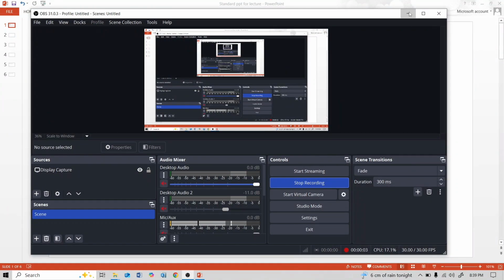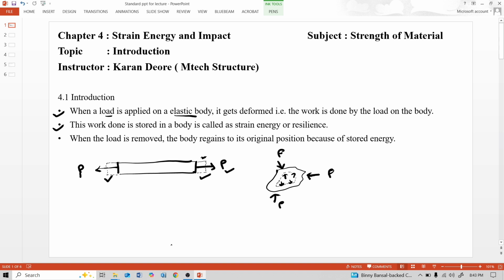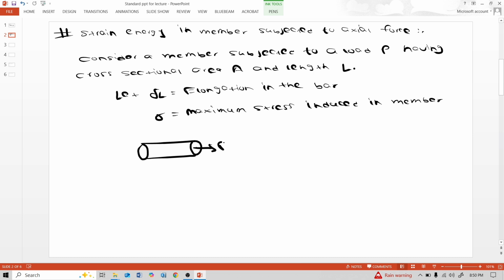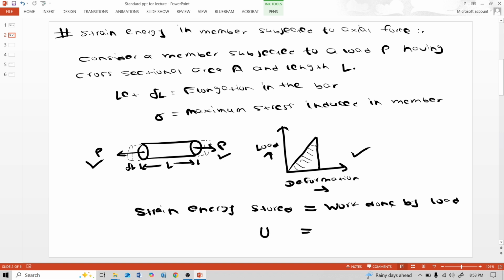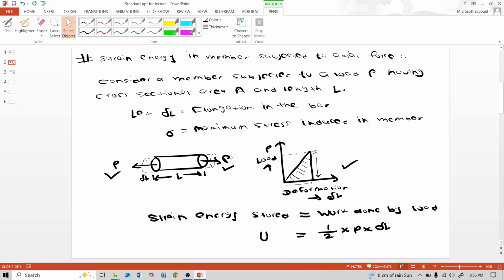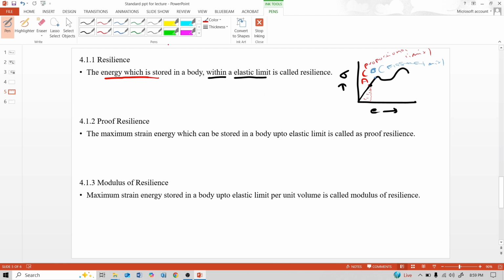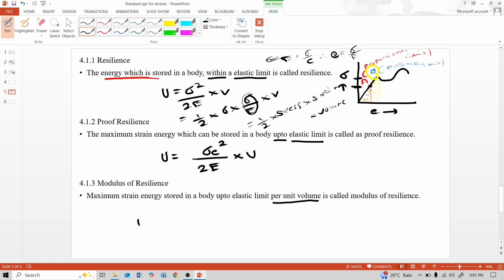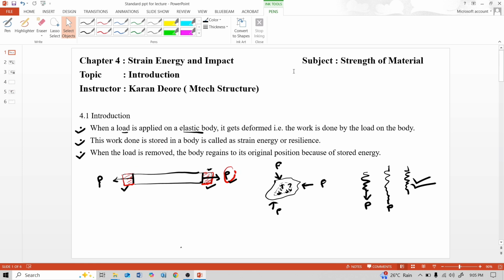4. Strain Energy and Impact ( Introduction)